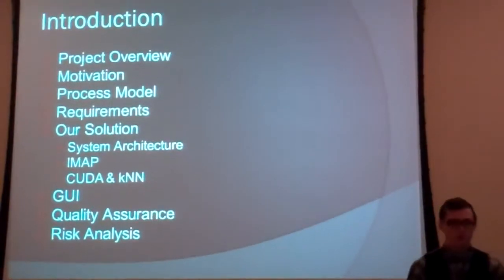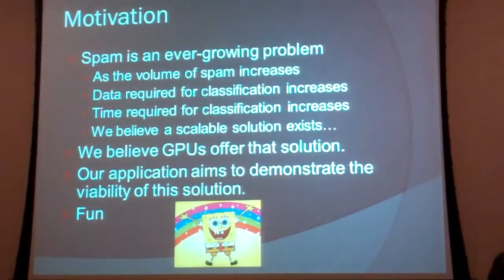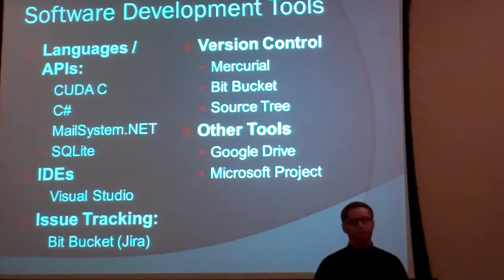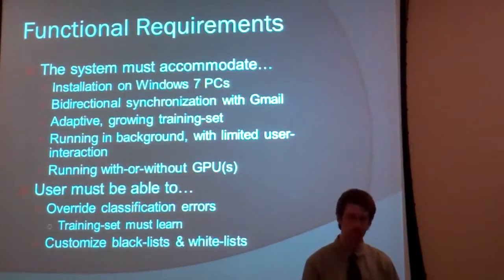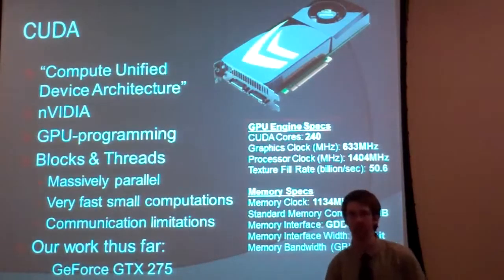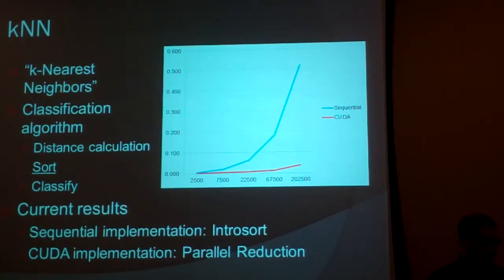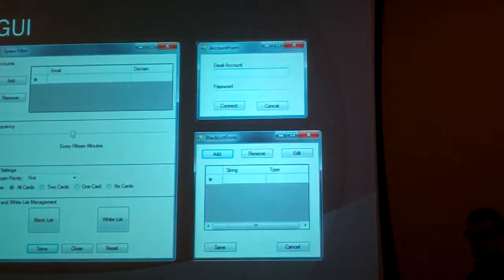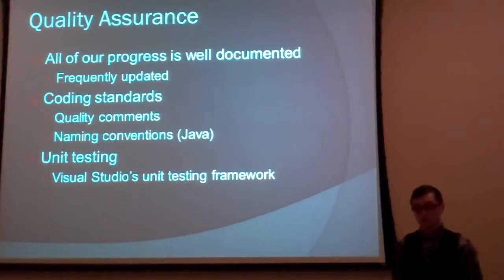Team Spam (CS 480 Presentation)